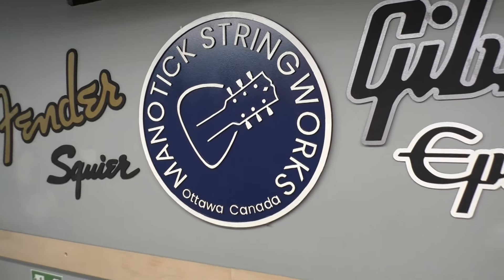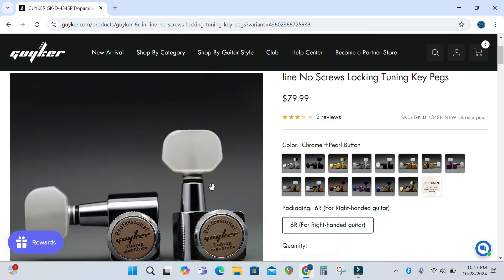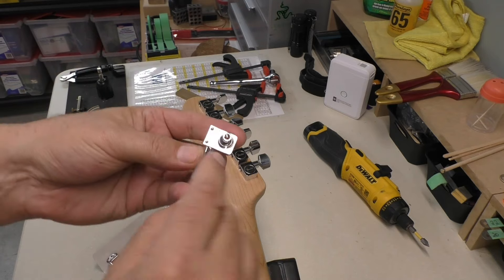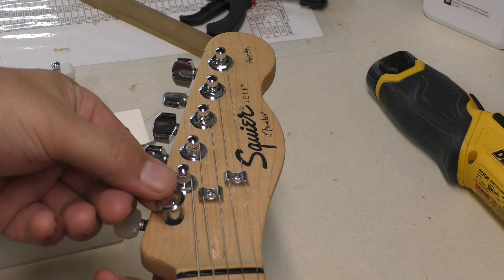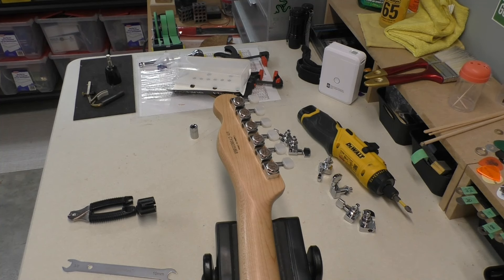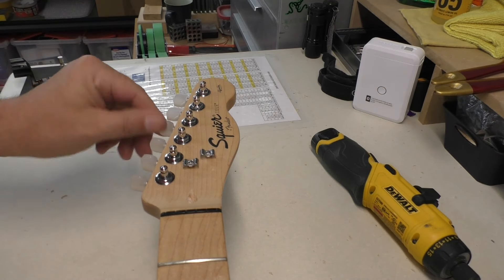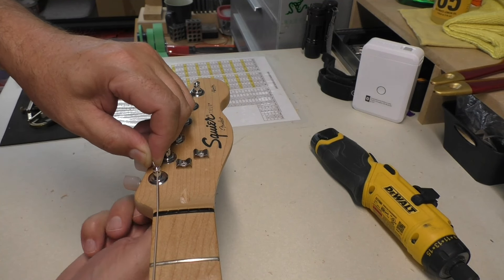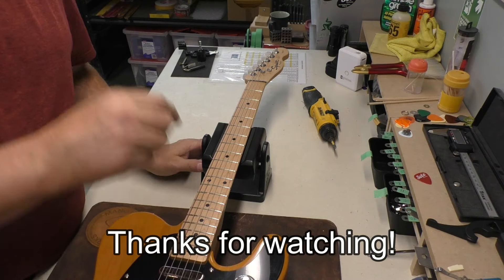Guyker Dopamine Tuners Installation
These are some pretty cool locking tuners from Guyker  - the series is called Dopamine and they are worth considering for your next set of tuning machines.  Lots of colours, styles and for all brands of guitars.  This model was a direct replacement for Fender Telecaster or Stratocaster guitars.
-Steve
Ottawa, Ontario

to check out their products!